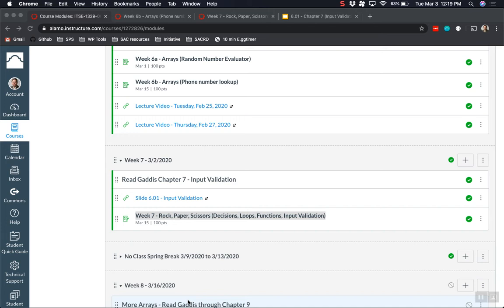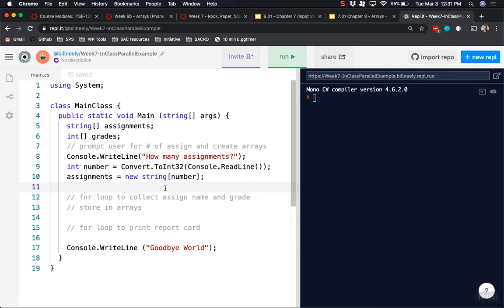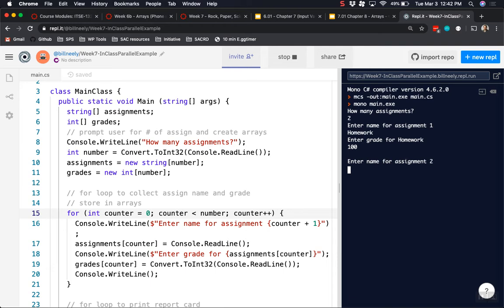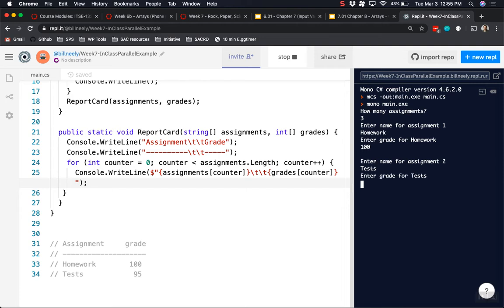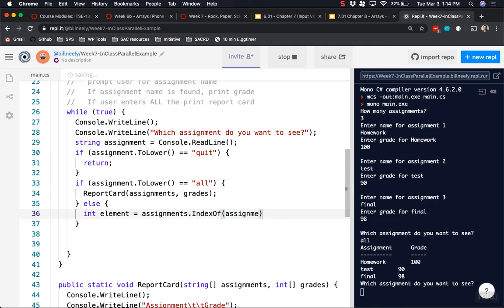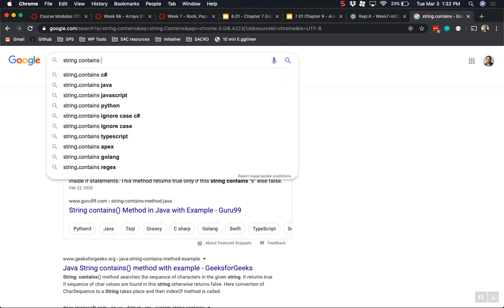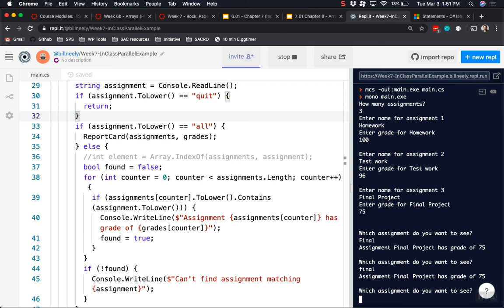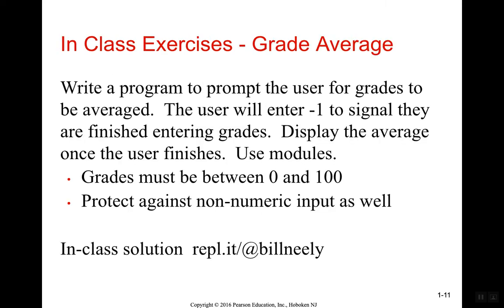SAC - ITSE1329 lecture - Tuesday, March 3, 2020